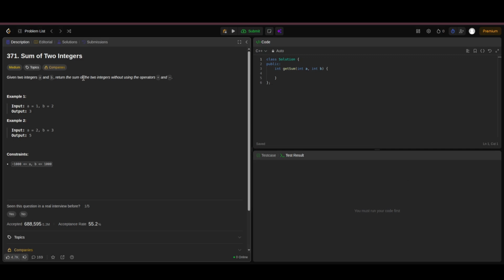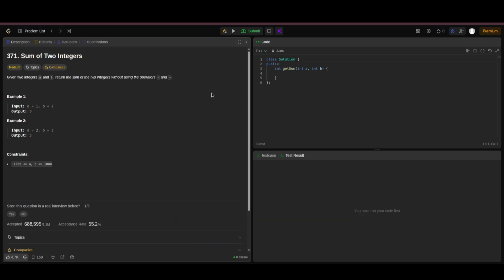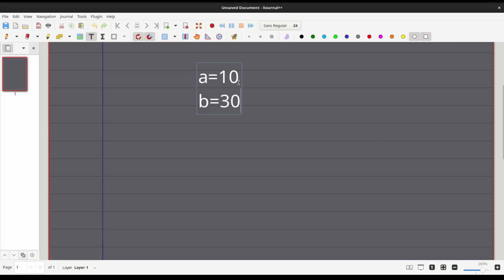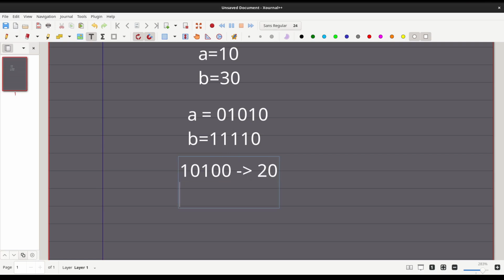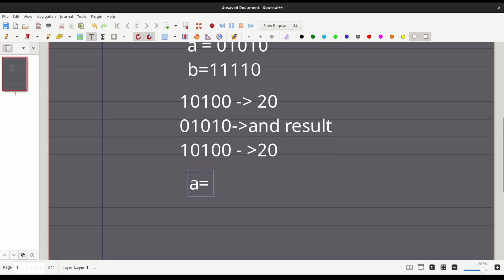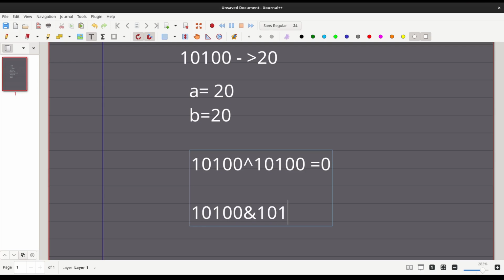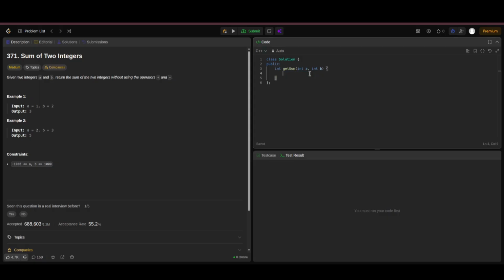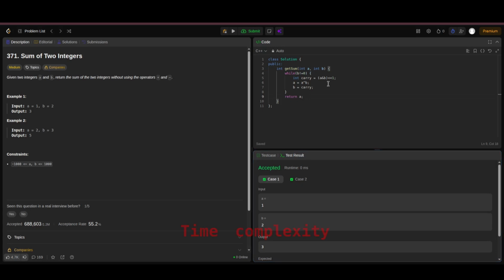Sum of Two Integers Without + or - | Bit Manipulation Trick | LeetCode Blind 75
Learn how to solve the Sum of Two Integers problem from the Blind 75 LeetCode list without using + or - operators.

In this video, we use bit manipulation concepts like XOR and AND to efficiently compute the result.

💡 What you’ll learn:
• How XOR works as addition without carry
• How AND + shift generates carry

This is a must-know problem for coding interviews and helps build strong fundamentals in bit manipulation.

⏱ Timestamps
00:00 - Problem
00:10 - Solution
02:58 - Time & Space Complexity

Sum of two integers leetcode, add without plus operator, bit manipulation tricks, binary addition without +, blind 75 solutions, leetcode bit manipulation problems, coding interview questions, DSA preparation